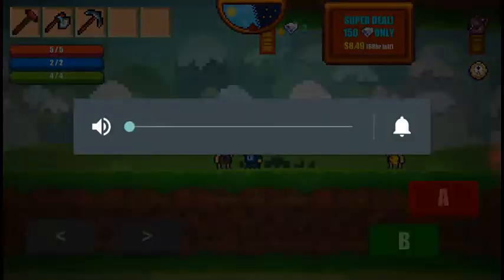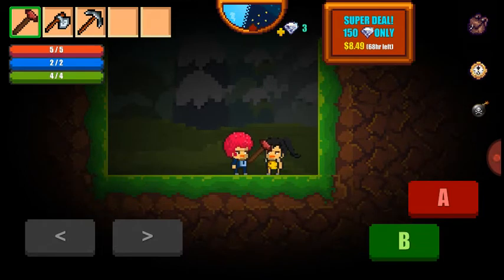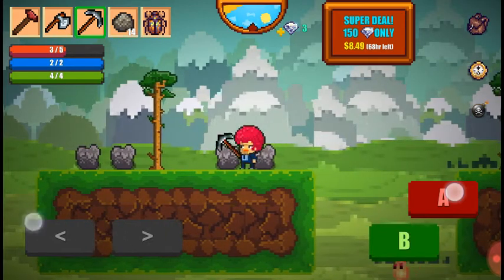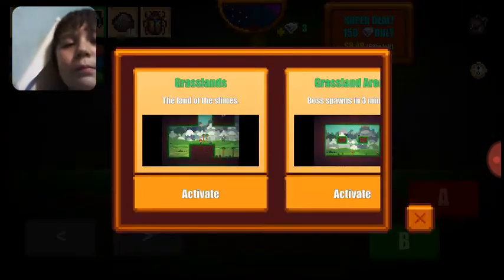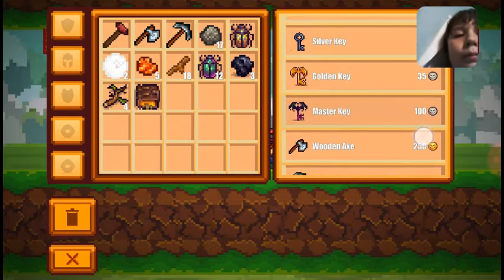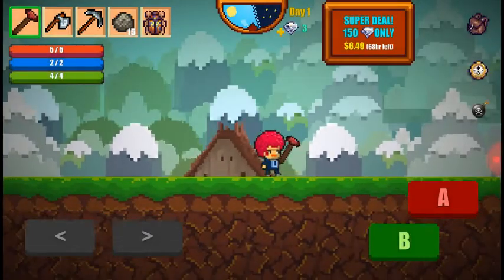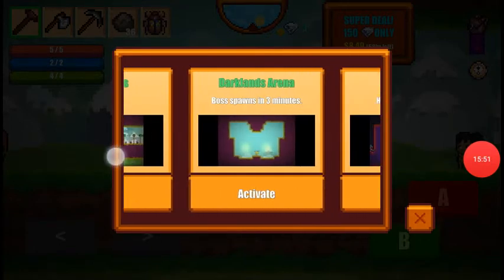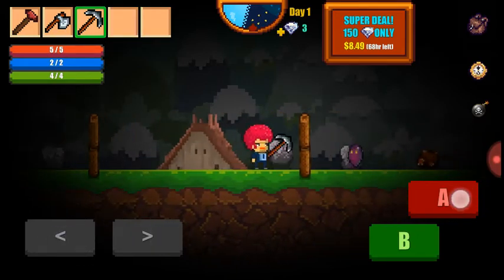Pixel survival 2 #2 told you I would grind